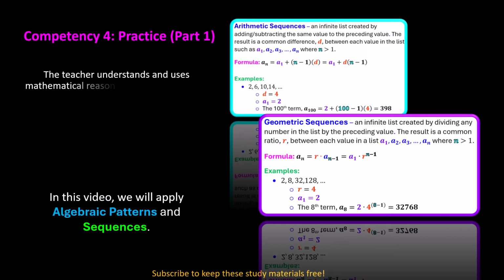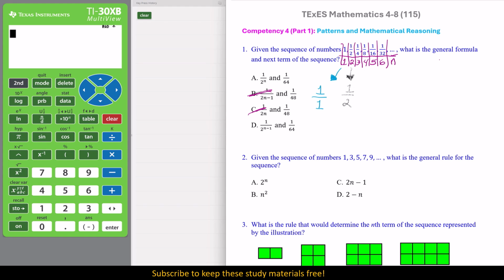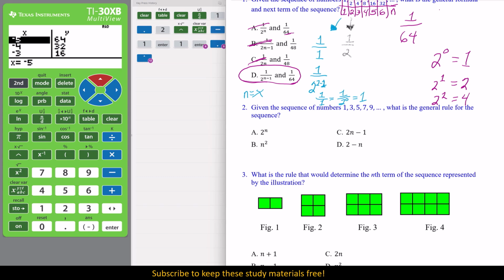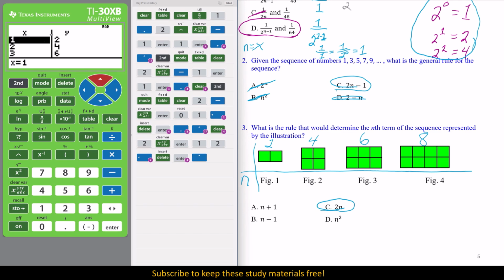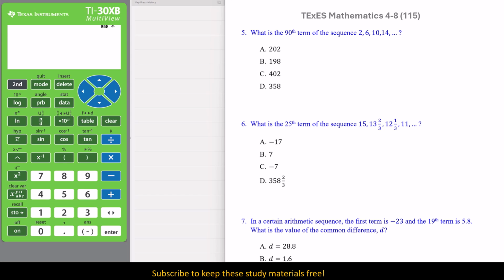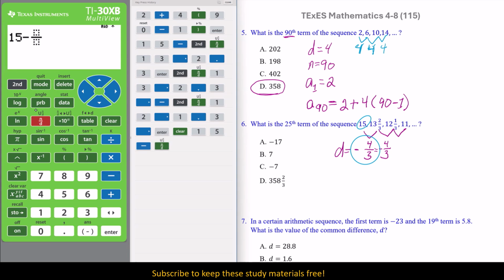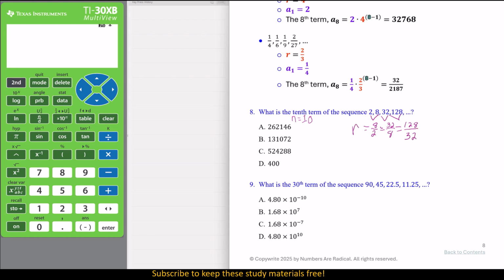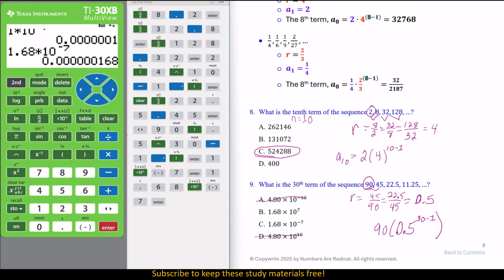TExES 4-8 (115) Math Exam Competency 4: Part 1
Algebraic Reasoning:,
*Arithmetic Sequences,
*Geometric Sequences,
*Mathematic Patterns and rules,